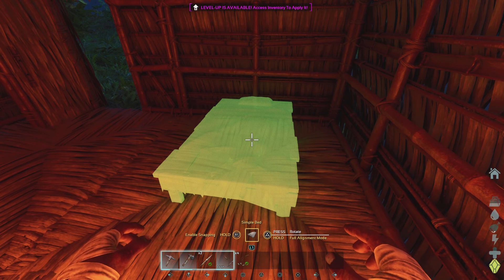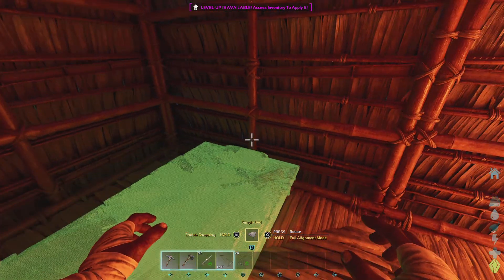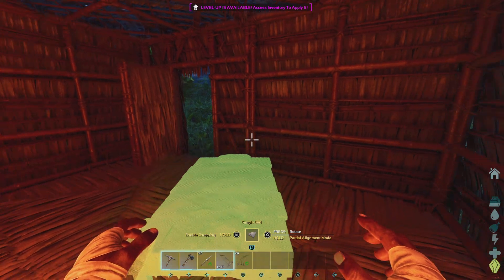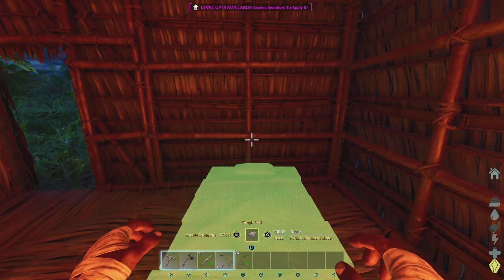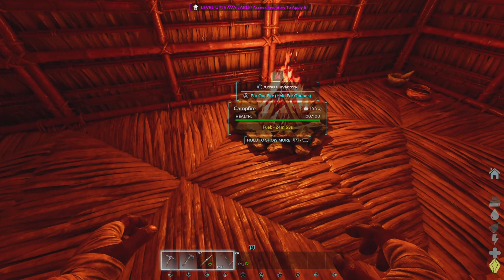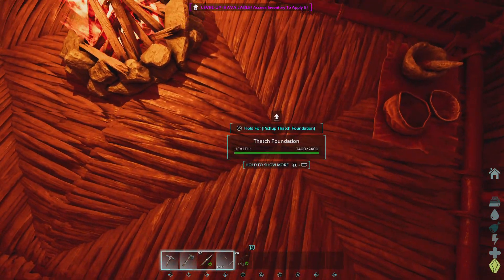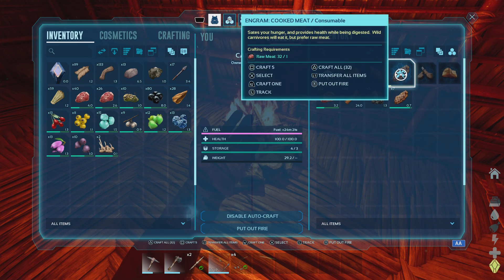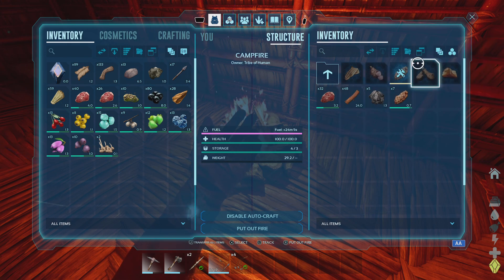ASA snapping and cooking